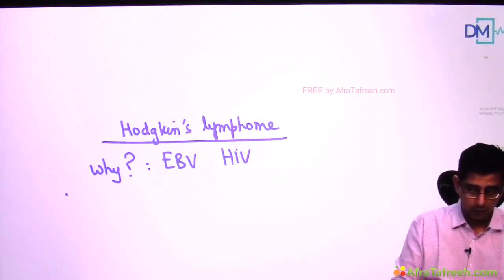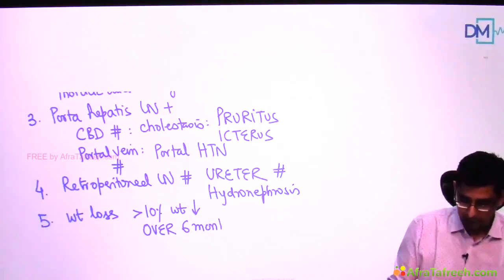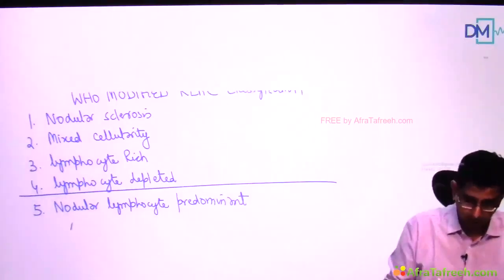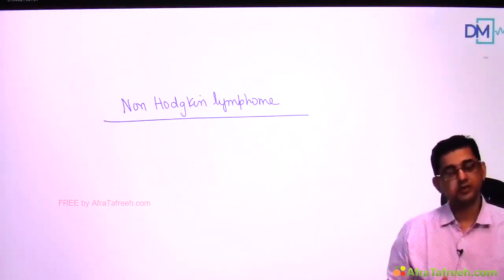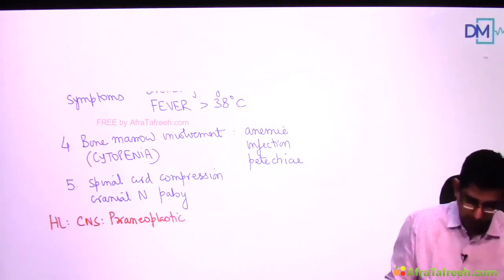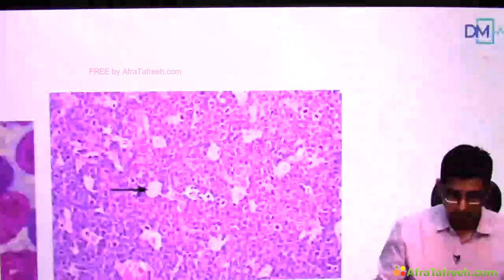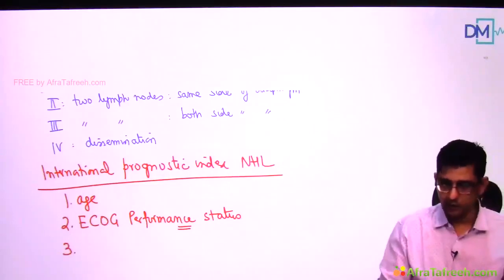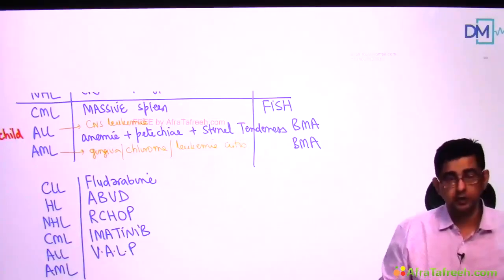Hodgkins and non-Hodgkins lymphoma